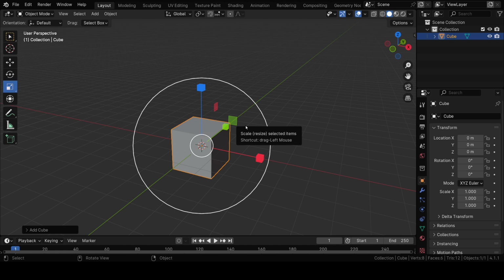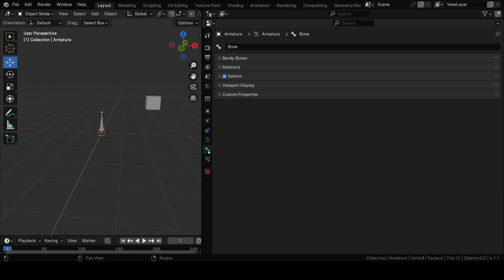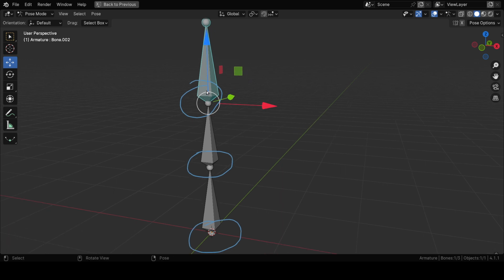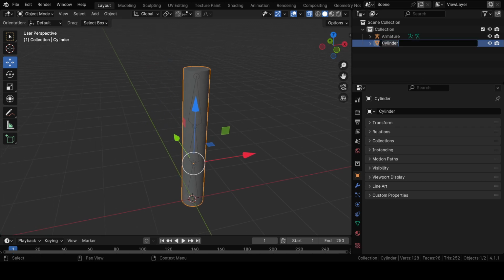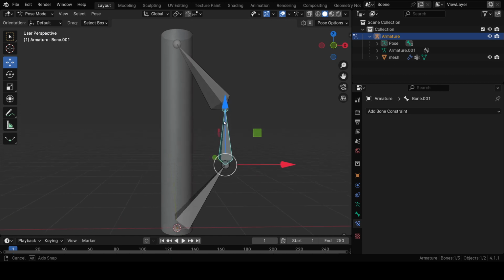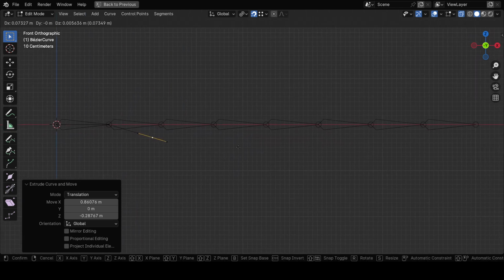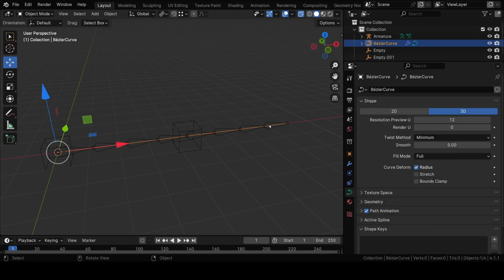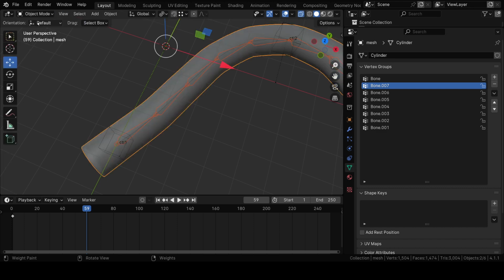session 37 student rahul